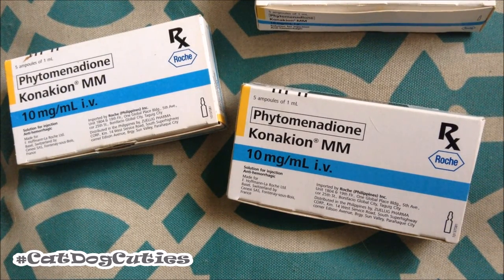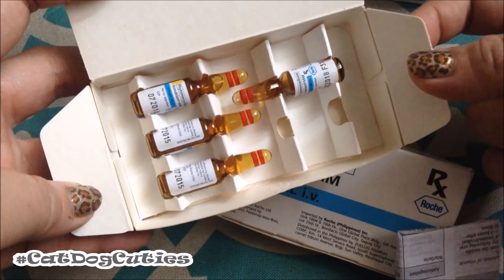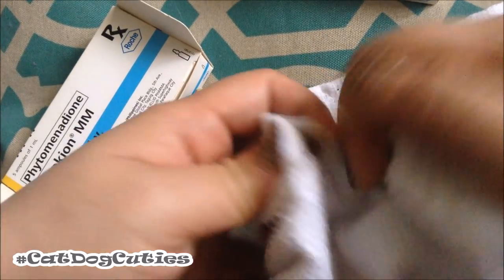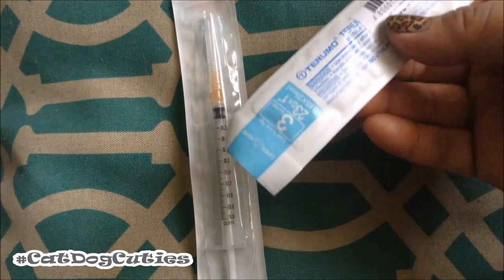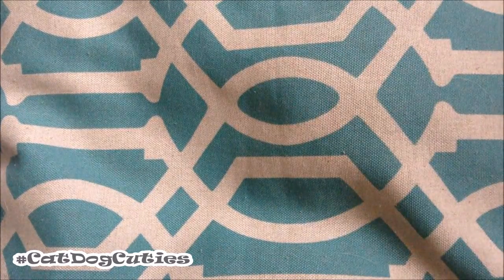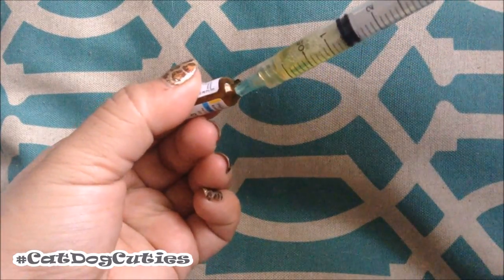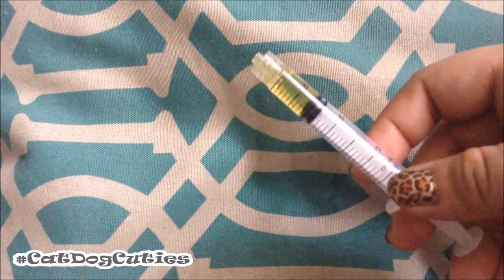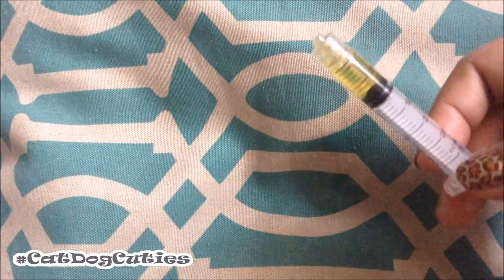Preparing Vitamin K for Dog (Oral and Injection) | CatDogCuties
Preparing Vitamin K for Dog (Oral and Injection) | CatDogCuties - My dog had a clotting disorder as a complication of her erhlichiosis and pyometra surgery. She's ok now. She had to take vitamin K for almost a month and also lots of antibiotics.